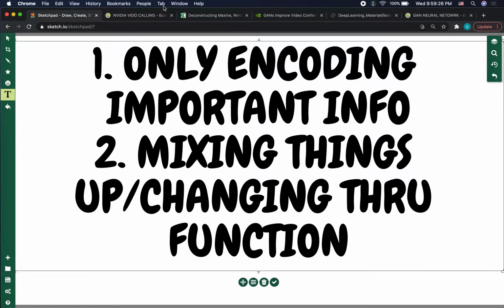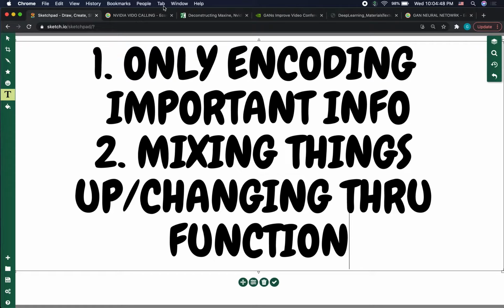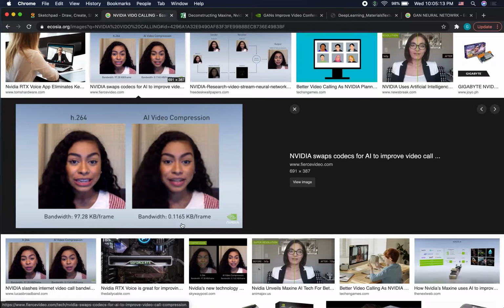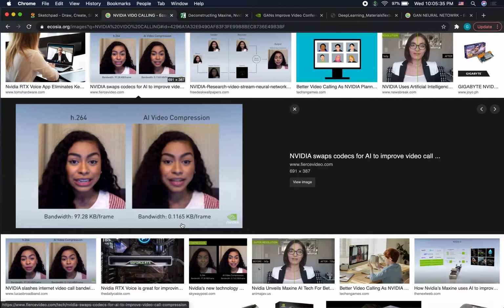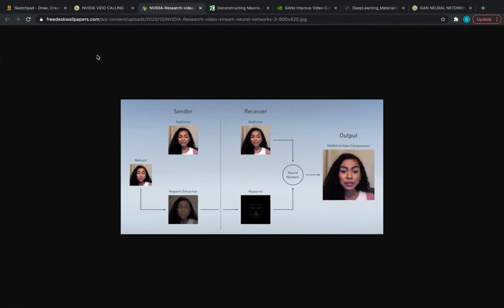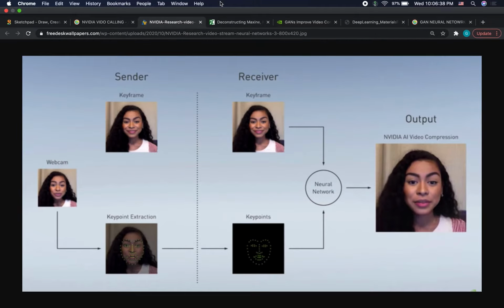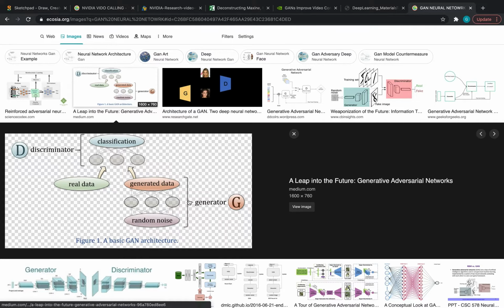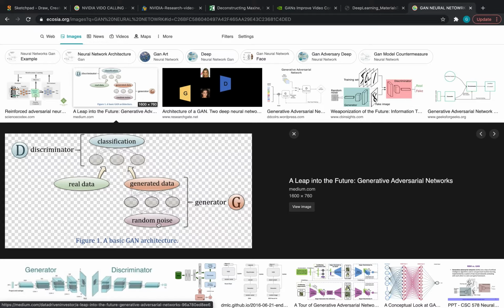AI & Encryption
(Audio mostly): Cool NVIDIA AI video conferencing tech and how it could lead to future of encryption